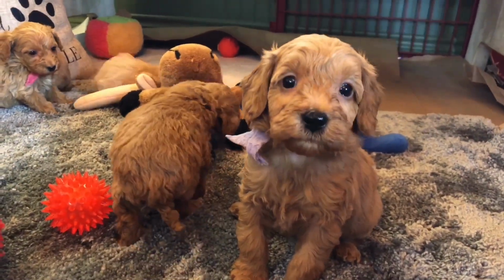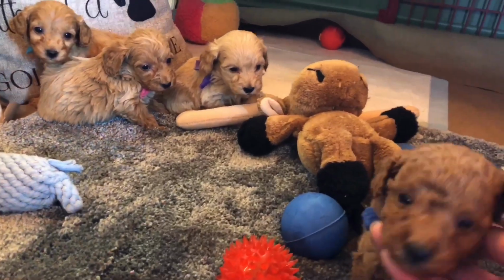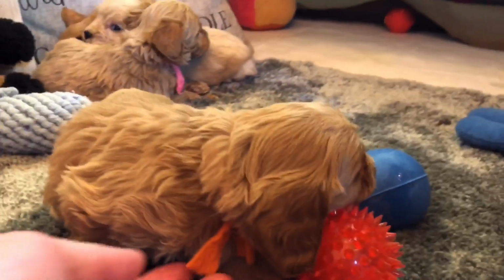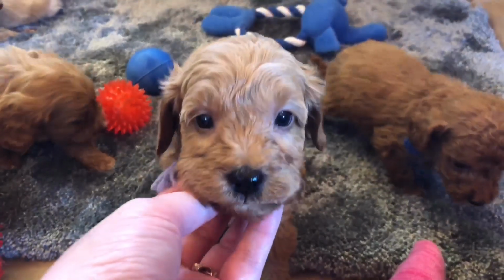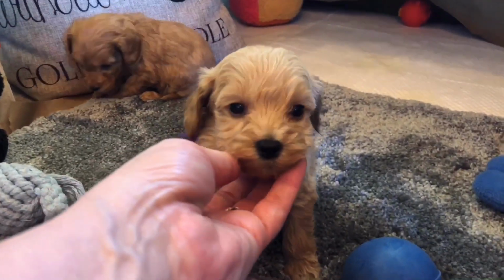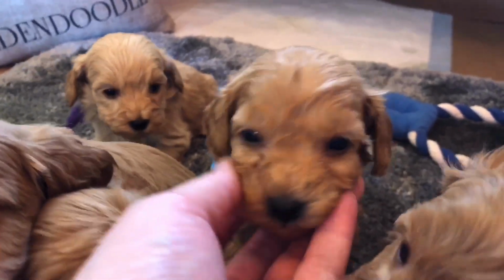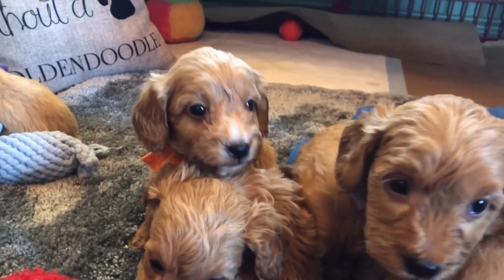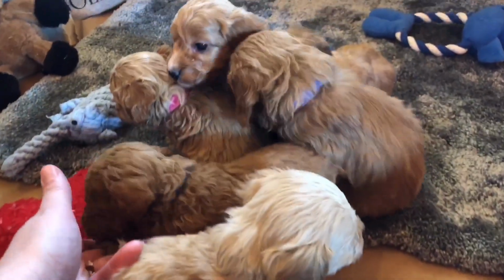Pocket Goldendoodles playing at 6 weeks old | Parker and Paddington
Lamgo Farms Parker and Paddington’s Pocket Goldendoodles’ 6 week video.